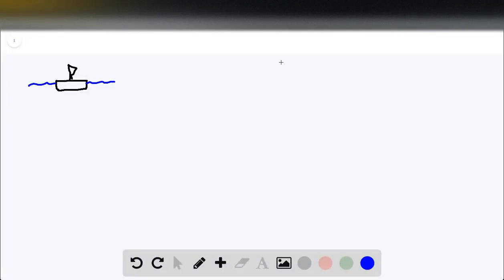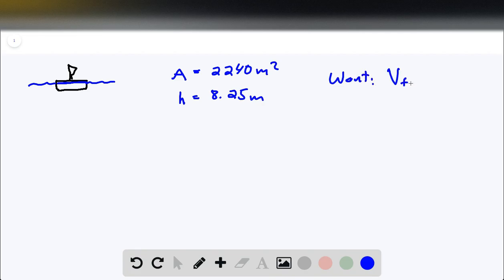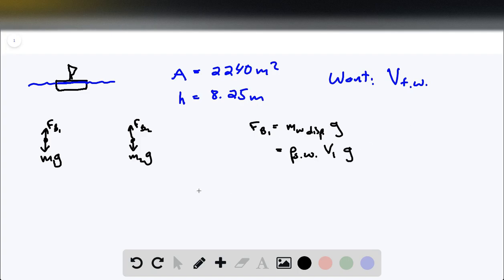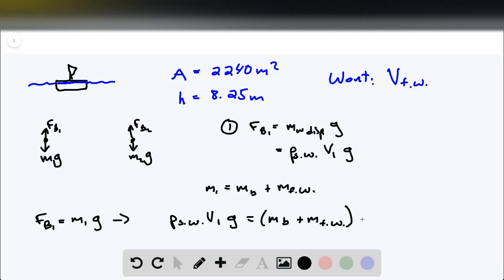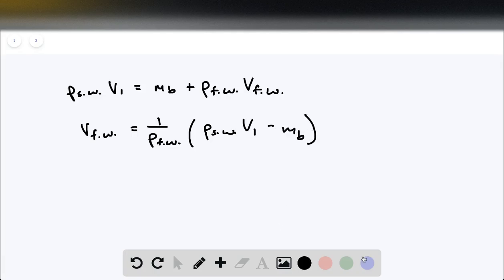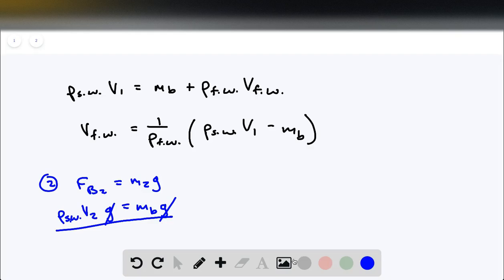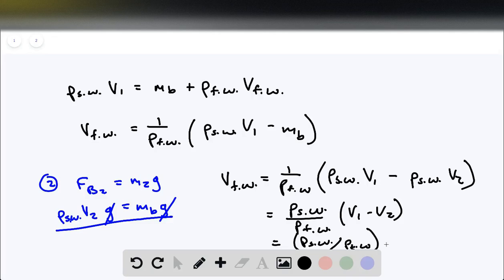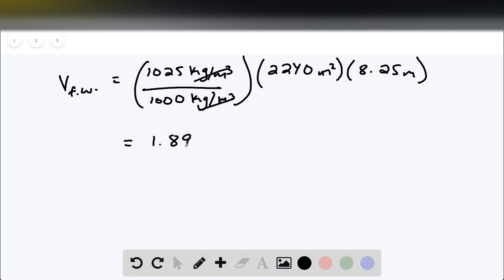A ship, carrying fresh water to a desert island in the Caribbean, has a horizontal cross sectional a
A ship, carrying fresh water to a desert island in the Caribbean, has a horizontal cross-sectional area of 2240 m at the waterline. When unloaded, the ship rises 8.25 m higher in the sea. How much water (m) was delivered

📕 Economics Q&A
📕 Chemistry Q&A
📕 Math Q&A
📕 Statistics Q&A
📕 Computerscience Q&A
📕 Accounting Q&A
📕 Biology Q&A
📕 Physics Q&A